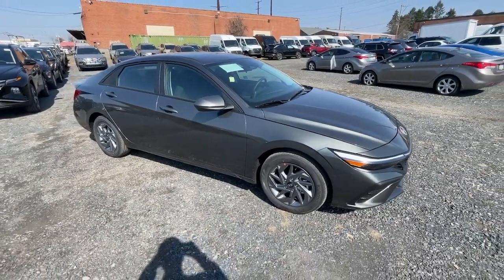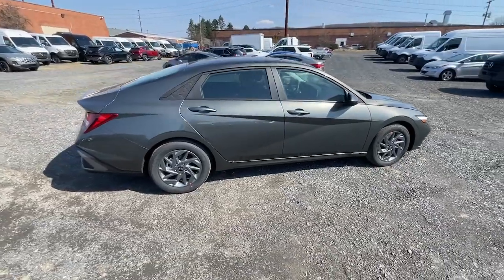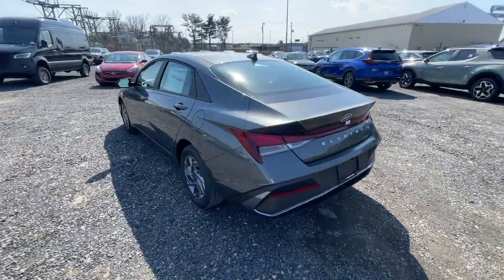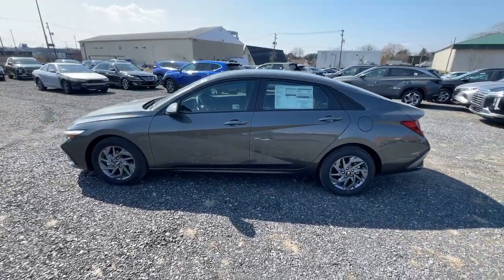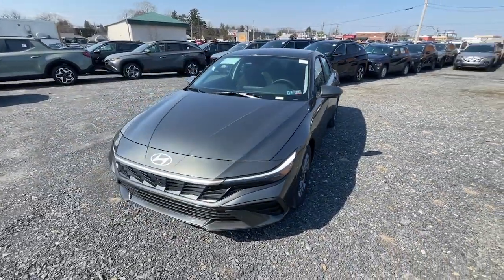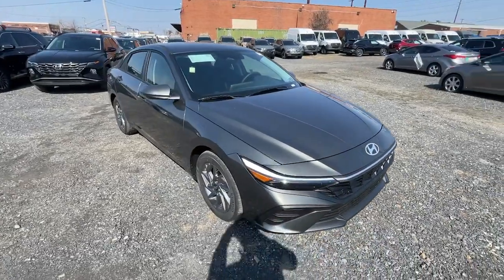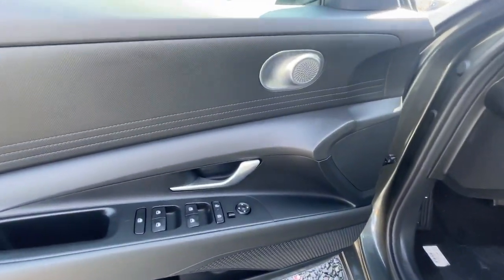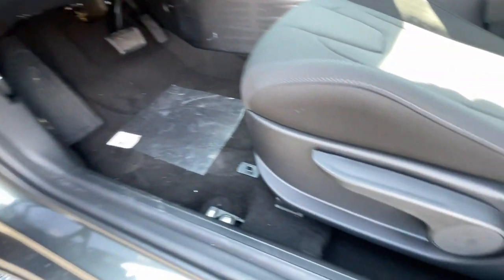2024 Hyundai Elantra Allentown, Coopersburg, Macungie, Easton, Nazereth 354178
Amazon Gray New 2024 Hyundai Elantra SEL available in 675 State Ave., Emmaus, Pennsylvania at Lehigh Valley Hyundai. Servicing the Allentown, Coopersburg, Macungie, Easton, Nazereth area.

Delivers 40 Highway MPG and 31 City MPG! This Hyundai Elantra delivers a Regular Unleaded I-4 2.0 L/122 engine powering this Variable transmission. OPTION GROUP 01 -inc: standard equipment CARPETED FLOOR MATS BLACK CLOTH SEAT TRIM.*This Hyundai Elantra Comes Equipped with These Options *AMAZON GRAY Window Grid And Roof Mount Antenna Wheels: 16 x 6.5J Alloy Variable Intermittent Wipers Urethane Gear Shifter Material Turn-By-Turn Navigation Directions Trunk Rear Cargo Access Trip computer Transmission: Intelligent Variable (IVT) -inc: drive mode select (normal sport smart) Tracker System.